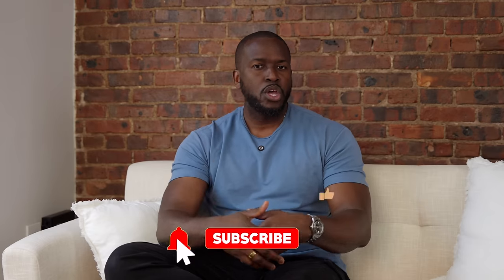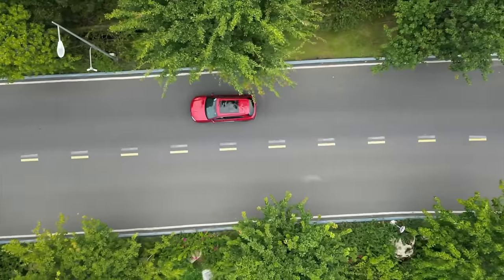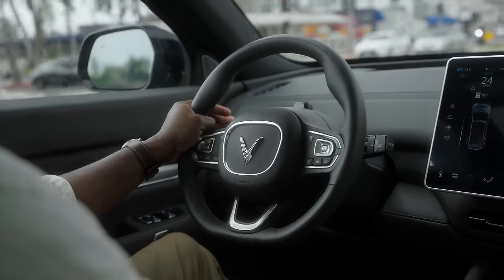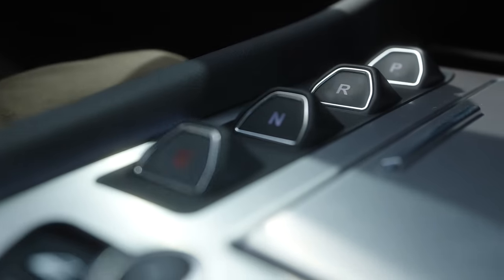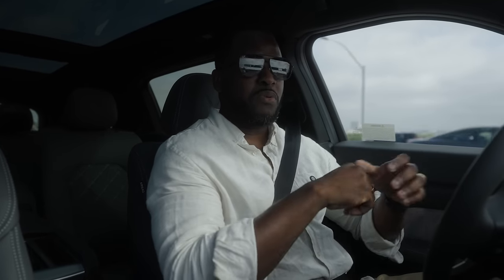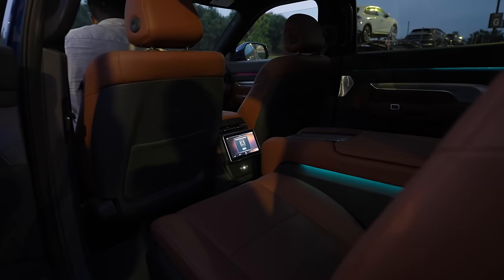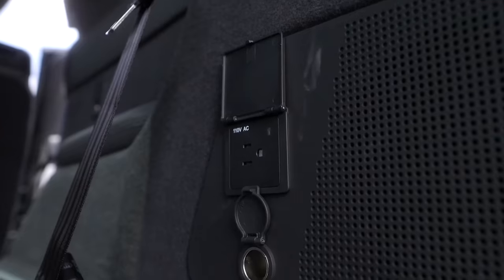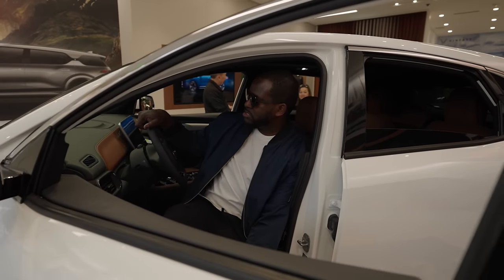Vinfast Vf9: The Ultimate 3-row Electric SUV?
Welcome back, Booredatwork Nation! In today’s video, we’re taking an in-depth look at the latest addition to the Luxury EV market, the Vinfast VF9. This 3 row Luxury electric SUV is making waves with its sleek design, impressive range, and cutting-edge technology, with a enough space and comfort for the family drive . Join me as we test drive, and explore all the features that make the VF9 a game-changer in the automotive world and let me know what you think of the vehicle and features.

00:00 Introduction
00:55 First Look

01:13 Design
02:37 Specs
02:54 Exterior Design
04:15 Interior Design
05:10 Driving Experience
06:20 Range
06:54 Additonal Features
08:29 3rd Row
09:07 Outro